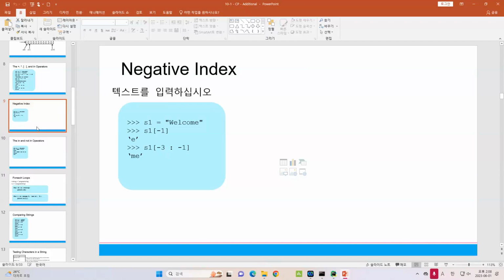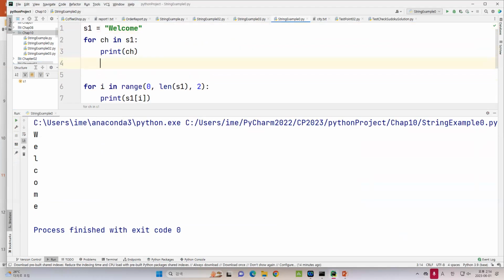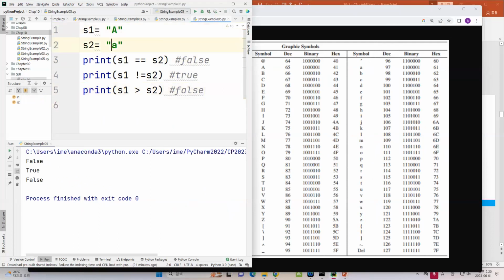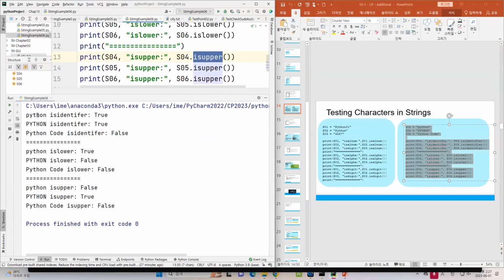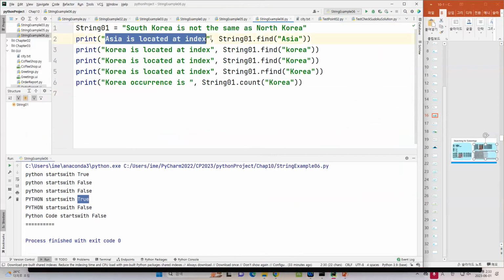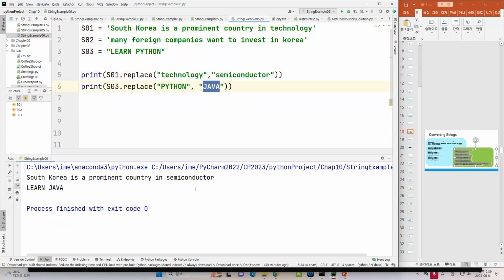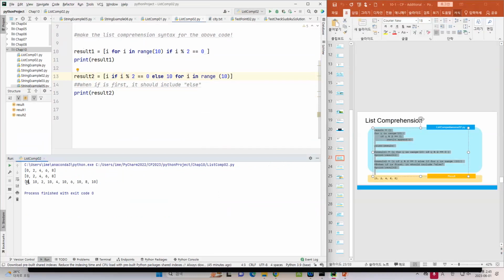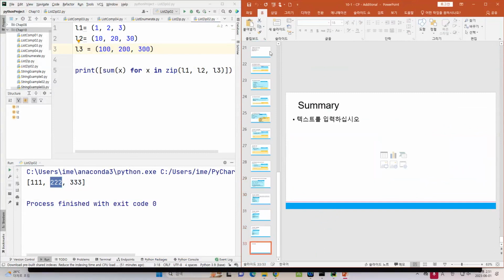20230601 - CP - Additional (2)